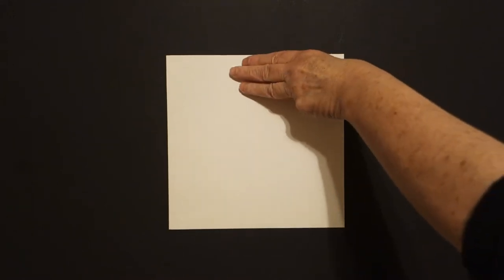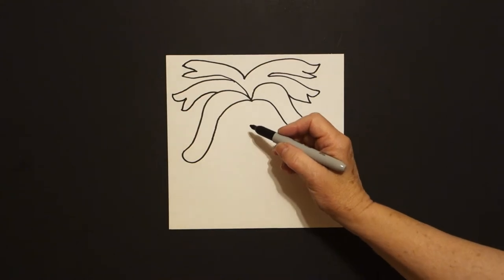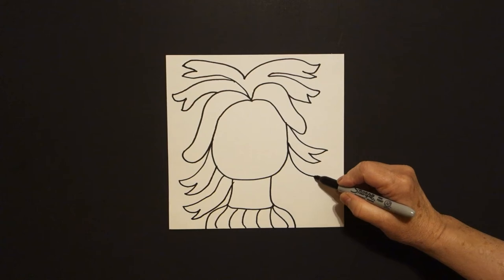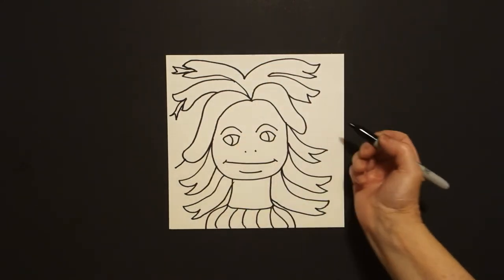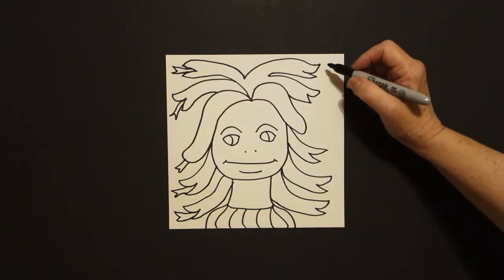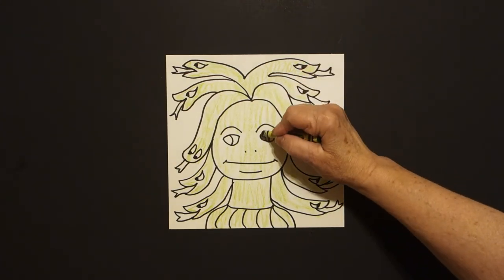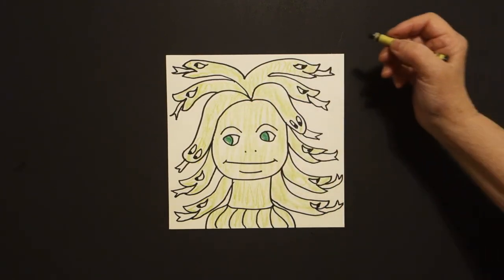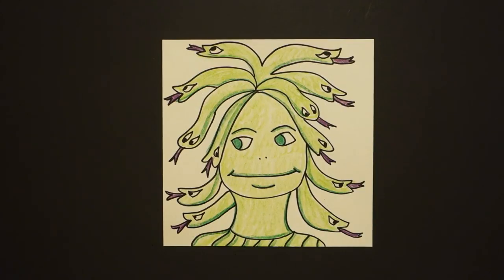Let's Draw Medusa! (Greek Mythology)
Easy to follow directions, using right brain drawing techniques, showing how to draw Medusa! (Greek Mythology)